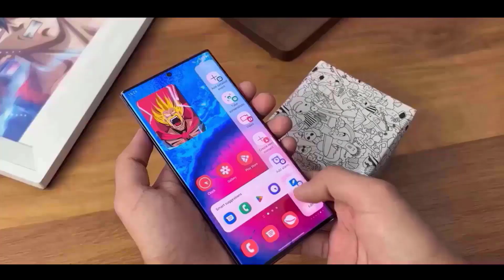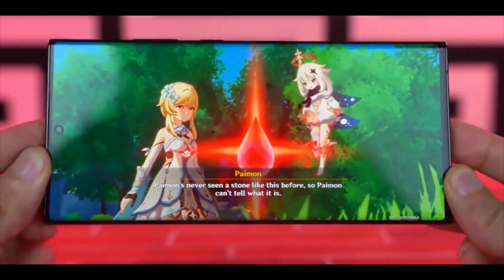Samsung Galaxy S23 Ultra - FIRST CAMERA SAMPLE COMPARISON!!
The Samsung galaxy s23 ultra will sport a couple of cameras provided by Chinese company sunny optical according to new report, with the galaxy s23 and the galaxy s23 plus lens providers already in the bag Samsung has left no space for anything by Sony, the galaxy s23 ultra will be blessed with a quad camera setup on its rear side, and galaxy s23 ultra will have its 10 megapixel folded zoom telephoto camera and 12 megapixel ultra wide camera mostly produced by Sunny optical, the Samsung of electro mechanics telephoto and namuga ultra wide picking up any slack, the rest of the cameras headed to the Samsung galaxy s23 ultra come from numerous manufacturers. South Korean firm macnecks will be involved with providing the regular 10 megapixel telephoto lens along with fellow Korean company patron, while the fam 200 megapixel sensor is going to be sourced from Samsung electro mechanics, this leaves the galaxy s23 ultra selfie camera which is reported as 12 and later 10 megapixel, with two more Korean outfits in the forms of namova and power logic brought in for supply purposes, with the galaxy s23 and the galaxy s23 plus purportedly having their cameras supplied by Samsung electro mechanics power logic partron and camsies, also based in southern Korea it seems Samsung has kept the camera equipment for the upcoming galaxy s23 series, and mostly Korean affair with some assistance coming from the Chinese firm sunny optical. Samsung may employ cost cutting methods for the entry level galaxy s23 model which is set to go on sale early next year, although the galaxy s23 ultra may be the Samsung’s best try at a flagship phone for 2023, certain features on the normal galaxy s23 may be cut or downgraded, according to a tip one area that may see a downgrade is the vibration motor often known as haptic feedback, haptic feedback technology allows phone users to receive feedback from their phones through touch, it’s possible that the galaxy s23 plus and galaxy s23 ultra will have stronger haptic feedback than the 2022 models but the galaxy s23 will not. On one hand Samsung might attempt to fill the FE fan edition gap with a more affordable galaxy s23, on the other hand reports dating back to the summer suggested that the FE series could return in 2023, Samsung hasn’t released galaxy s22 FE model this year, there still plenty of time for new information to surface as the galaxy s23 series might be introduced in the first week of February.